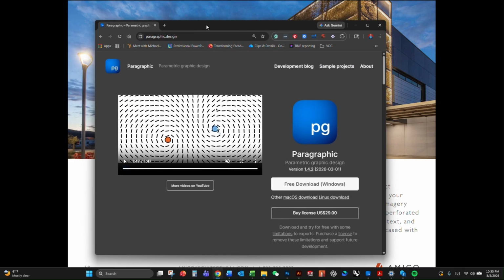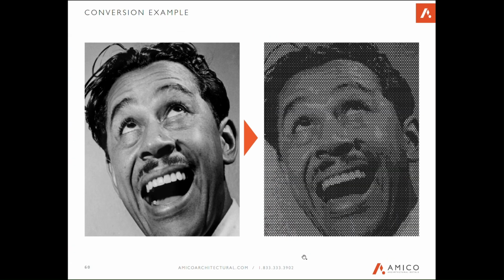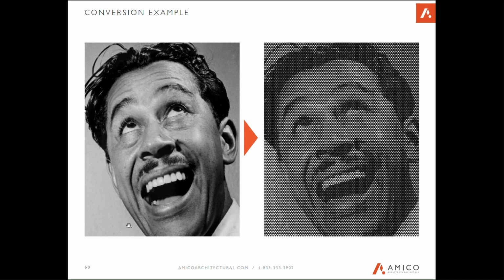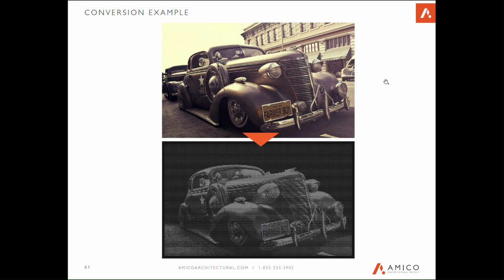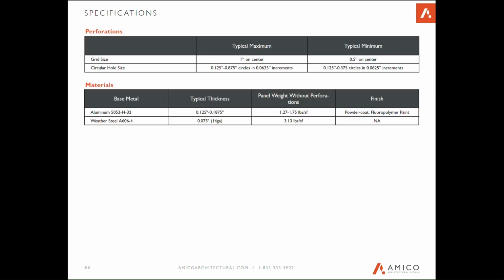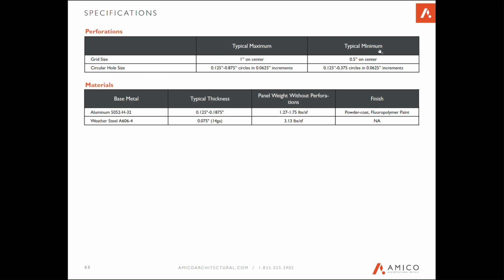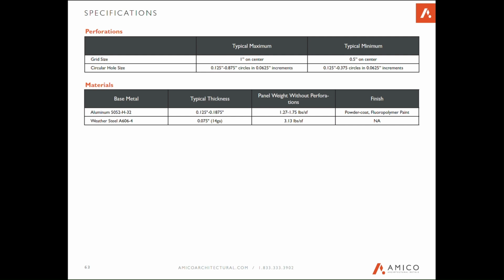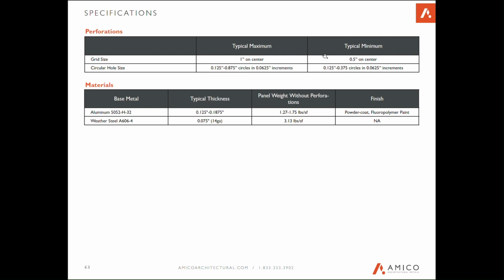Picture PERFect Image Gen - Part 1: Perforation Background Information and Image Considerations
This video section explains some details of the image considerations and perforation process that will be important to understand when you move to the software.